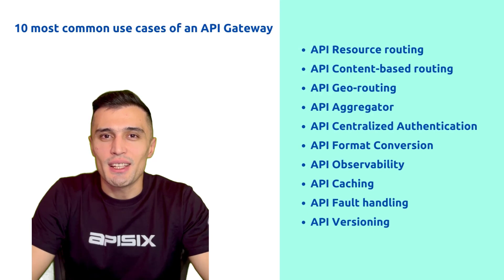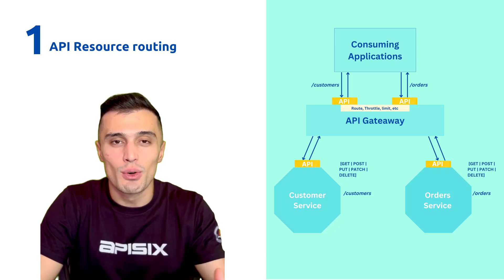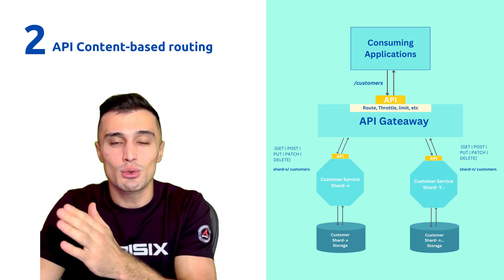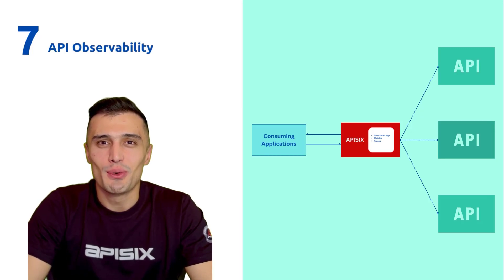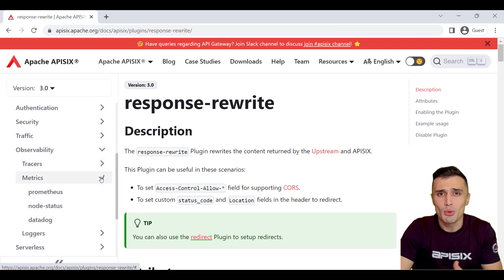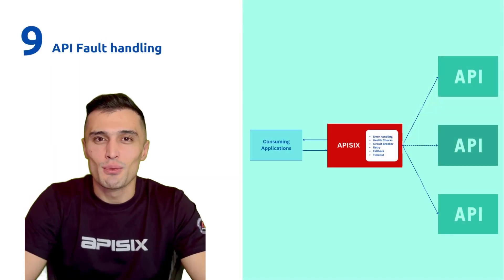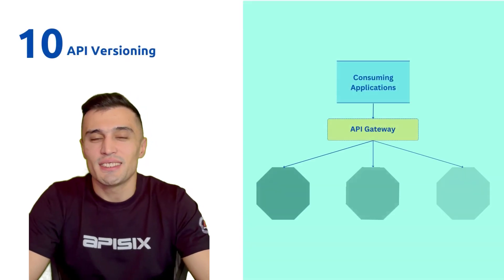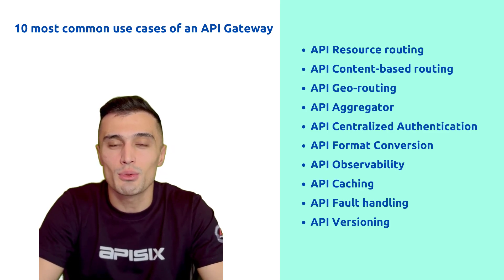10 most common use cases of an API Gateway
This video shows the 10 most common usages of an API Gateway such as Apache APISIX in architecting API-Led Connectivity. We understand different solutions where you can make use of the API Gateway capabilities to design reliable, high-performance, and simple APIs for other developers.

TIMECODE

Intro 0:00
API Resource routing 1:58
API Content-based routing 3:07
API Geo-routing  4:23
API Aggregator  5:35
API Centralized Authentication  6:53
API Format Conversion  8:02
API Observability 9:19
API Caching 10:27
API Fault handling 11:11
API Versioning 12:33

### Related resources

➔ [Read book: Enterprise API Management: Design and deliver valuable business APIs]

### Recommended content 💁

### Community⤵️

for helping with the design of the video.